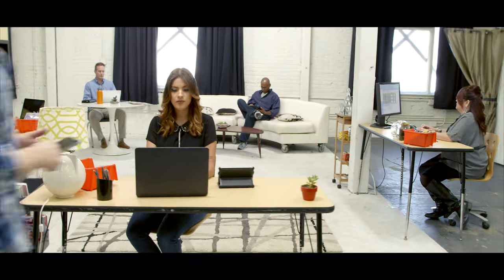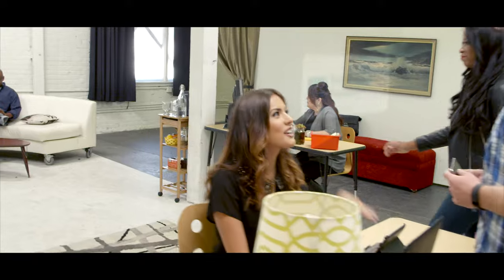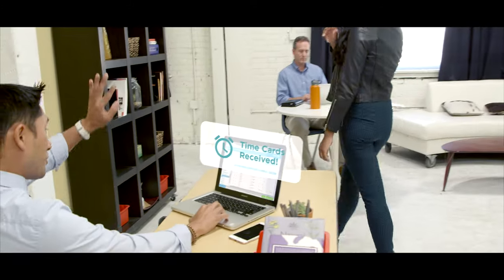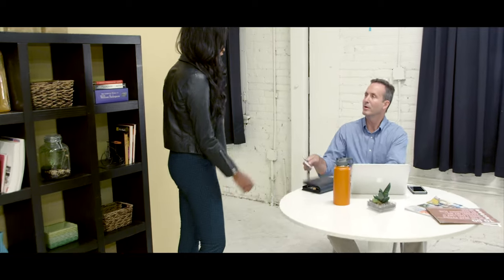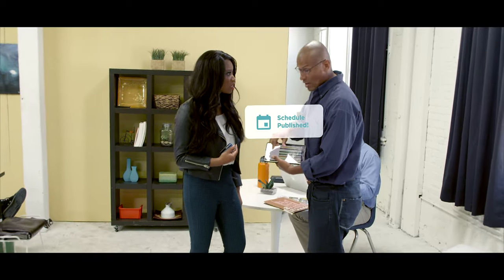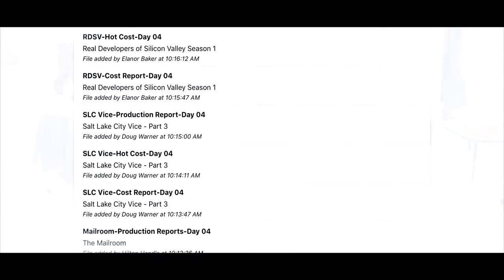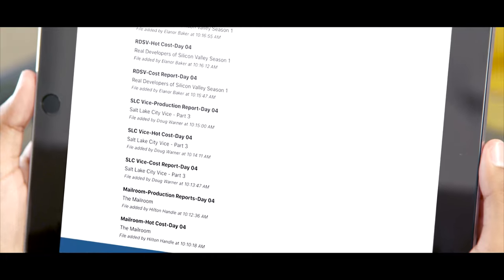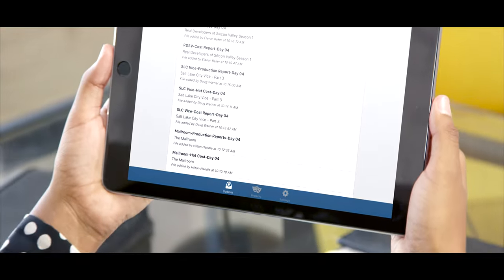Smart Studio Commercial (Finalized)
Links to tried and true things I use:

CORONAVIRUS
Disinfecting Atomizer Fogger

7th Gen Disinfectant

Automatic Hand Sanitizer

Face Shield

3ply Mask

Neck Gaiter

Ihealth PT3

PT3 Case

Temperature Gun

Pulse Oximeter

CAMERA
KimWipes

Gaff Tape

DJI Osmo

Ronin S

Ronin M

Wooden Camera ARRI Alexa Mini Cage

Blackmagic Design URSA Mini Pro 4.6K

ARRI Alexa Mini Dtap Power Cable

Alexa Mini Dual Channel Audio

Alexa Mini Single Channel Audio

Fischer 3 Pin D-tap Splitter

Alexa Mini Power Supply

Video Light RGB & 3200K-5500K

SMALLRIG Handgrips

Shoulder Pad Base Plate Rails

Ultralight Arm
SMALLRIG Articulating Magic Arm

1" Ball Clamp

8" Double Ball Arm

Ballhead ARRI Locating Pins

CAMPING
EDC Sling Bag Backpack

Tactical Backpack

Water filter

MSR dromedary

Cnoc Vecto

Cup Pot

Utensil set

Pocket Penlight

Flashlight AA 3 mode

Boonie Hat

DETOX
L-Methionine

Phosphatidyl Choline

GROOMING
T-Outliner

Flowbee Haircutting System

Flowbee Spacer Kit

HEALTH FITNESS
Protein Powder

Tim Tam Massage Gun

Pill Case

Vitamin D3

Omega 3 Fish Oil

KITCHEN
Juicer

Digital Scale

Tramontina Enameled Dutch Oven

Pasta Pot

Pepper Mill

Basting Brush

7" Bowl Scraper

5" Dough Scraper

Bread Lame

7th Gen Cleaner

Pan Scrapers

Chainmail Scrubber

Tactical Rip-Away EMT Pouch

Trauma Bleed Kit

Chest Seal

Israeli Bandage

Abdominal Pads

Emergency Blanket

HOME
Garage Door Lube

MOTORCYCLE AUTOMOTIVE
Tire Pressure Gauge

Tire Inflator

Battery Tender

SELF DEFENSE
Compact Pepper Spray